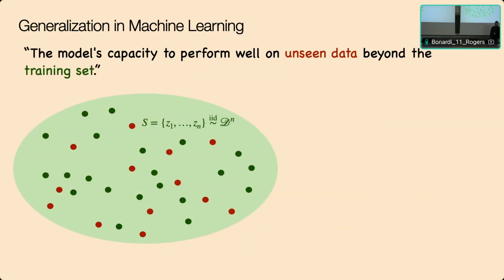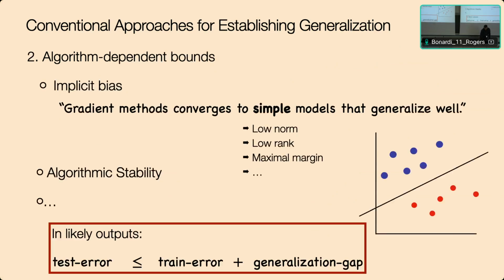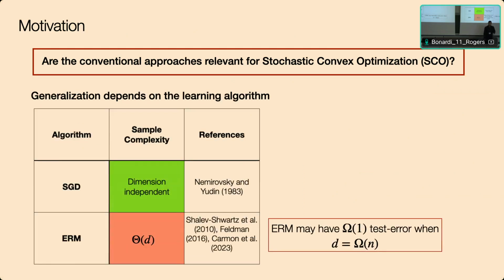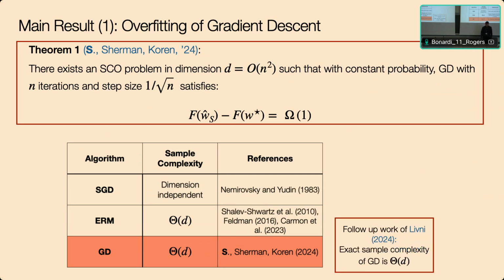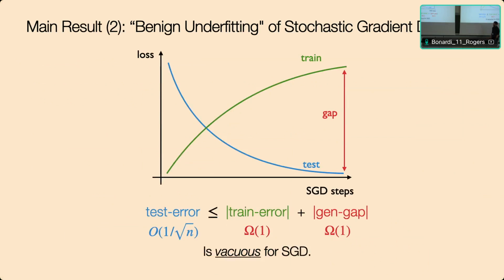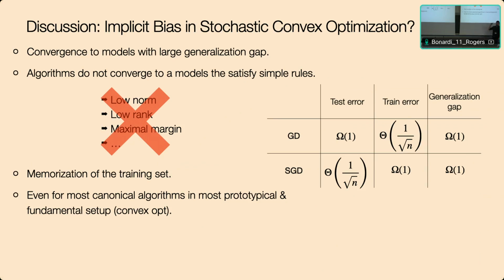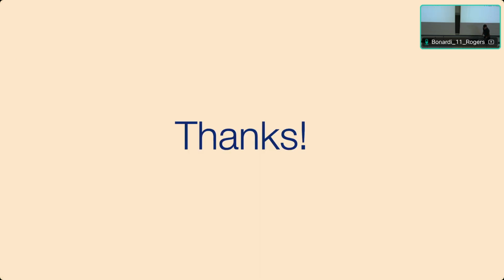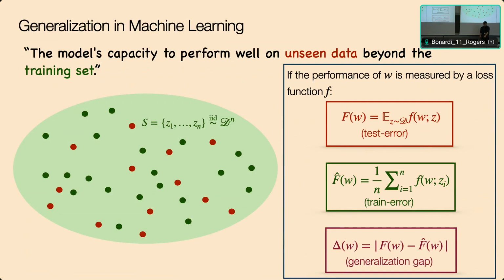[ALT 2025] Dimension Strikes Back w/ Gradients: Generalization of Gradient Methods in Stoch Conv Opt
The Dimension Strikes Back with Gradients: Generalization of Gradient Methods in Stochastic Convex Optimization
Matan Schliserman (Tel Aviv University), Uri Sherman (Tel Aviv University), Tomer Koren (Tel Aviv University)